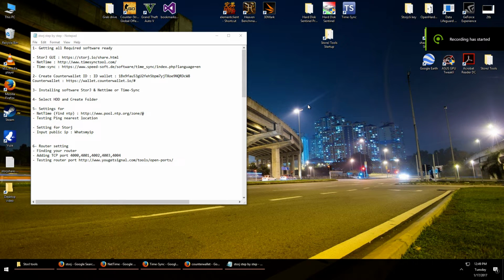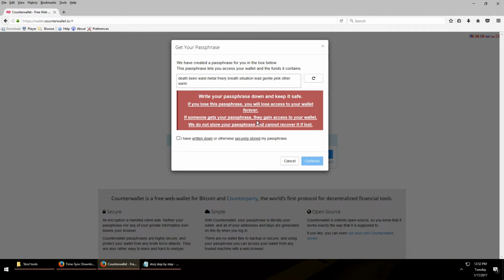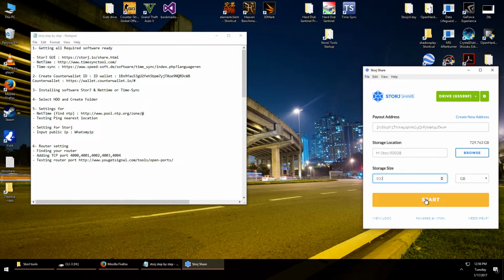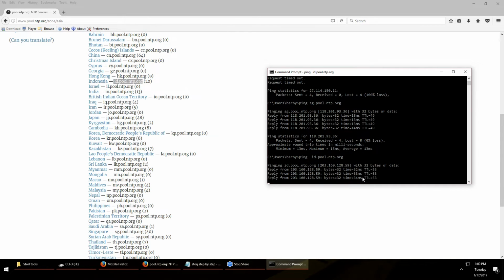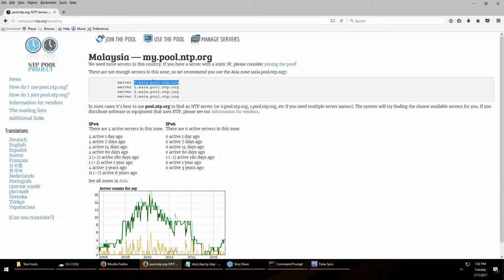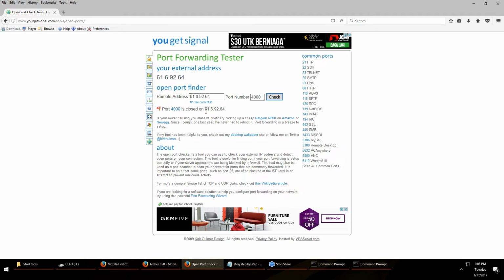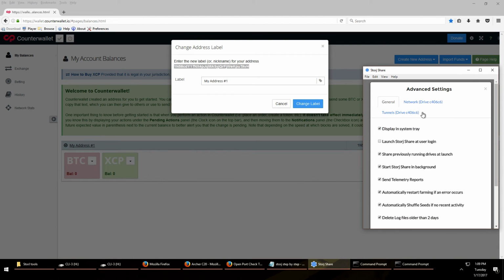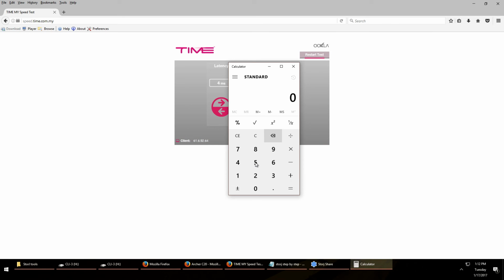StorJ RENT Your Hard Drive for $$$! Windows GUI Platform Tutorial FULL STEPS ! 17/1/2017 !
Complete Guide for Creating Wallet / Installing GUI Software / Configuration Router / Port forwarding / Synchronize time / Complete it and start Making money

If you want to thank & Tips me, You can do so by adding 1 NEW Folder (Nodes) and allocate a 5 GB-10 GB space and INSERT my Counterwallet ID , and Lets farm together !

myetherwallet :  0x8e7Ebb814e500b523C6314b65ec97De33b0815B3
My BTC wallet : 3MJgs1HeGihJmUfjaaYyg1T9ydV29bSH6S

Credits to : Huenland  / Meije / Littleskunk for this guide !

I will keep updating this Project from Time to time and continue to monitor any errors , and will make new video to fix it.